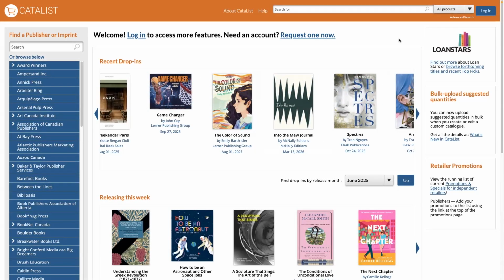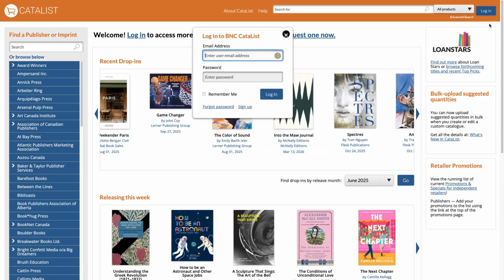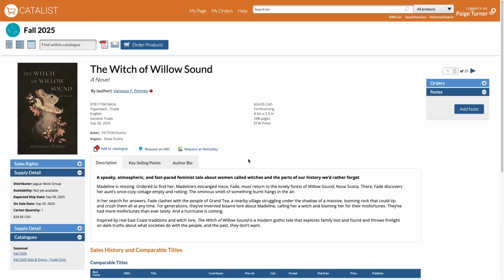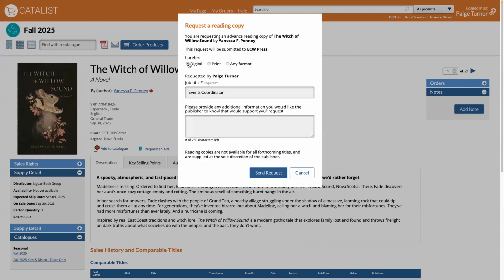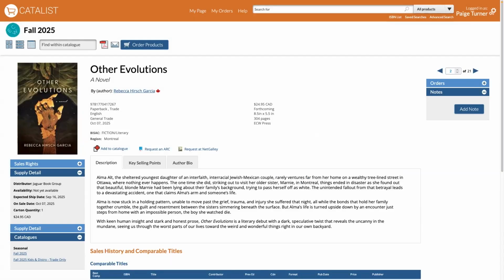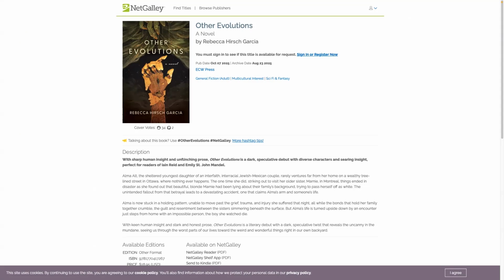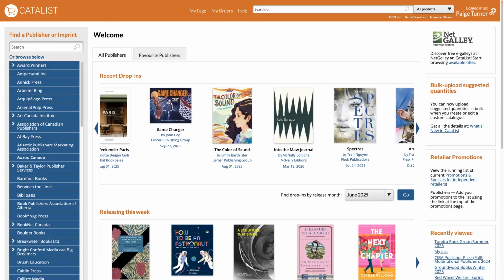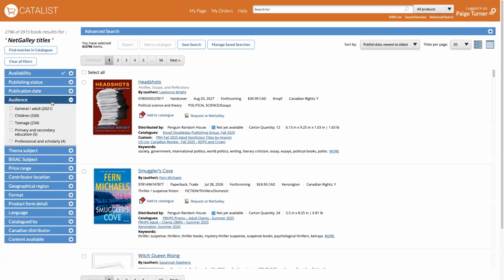CataList tutorial: Request an advanced reading copy (ARC)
This video shows how retailers, librarians, and book reviewers can request advance reading copies (ARCs) from publishers on CataList.